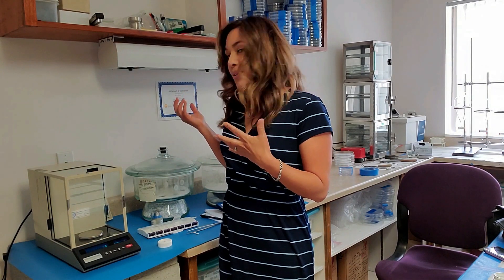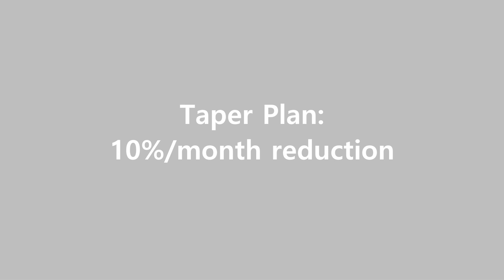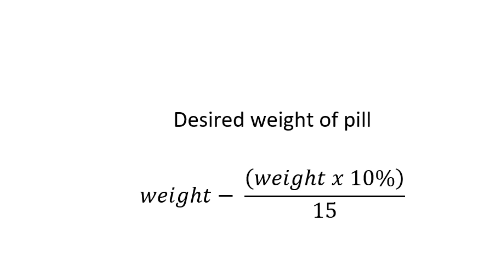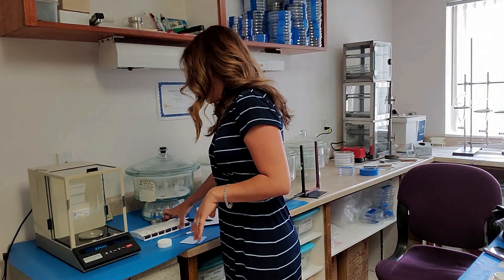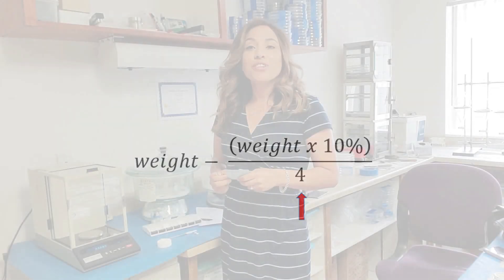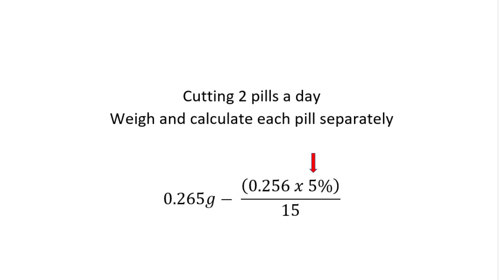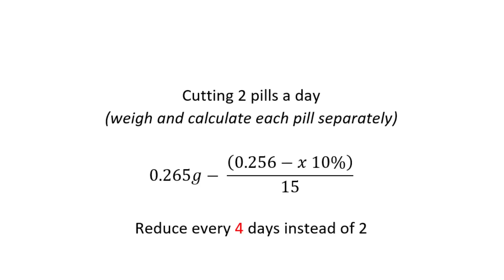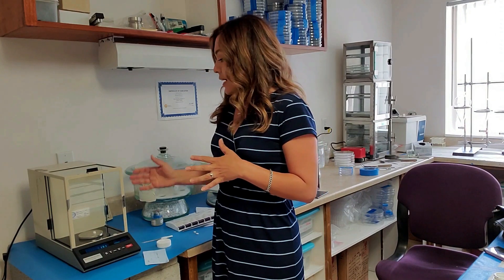How to Micro Cut Your Pills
How to Taper by shaving your pills. In this video, I will demonstrate how to use a scale and provide you with math instruction so you can develop a custom taper plan that works for you. Apologies for the choppiness of this video.  I had to do everything in one take and then edit it later.

You should have instructions that come with your scale on how to calibrate. Each scale works a bit differently.  Also make sure to TARE your scale before weighing anything. Here are some examples of scale calibration